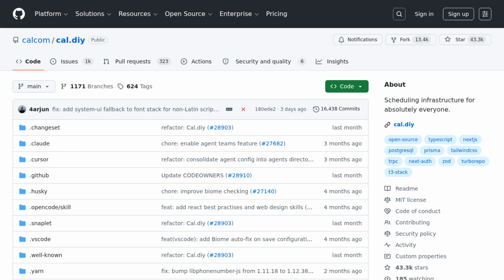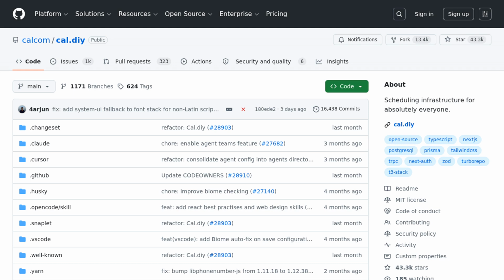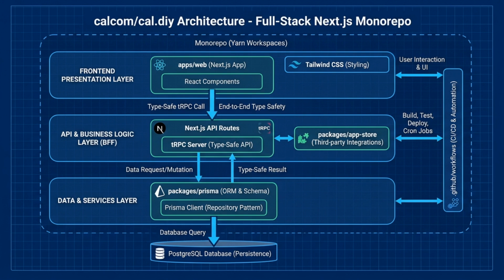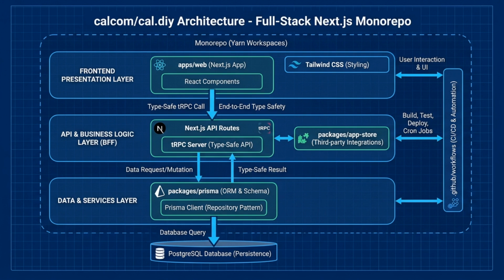Deploy Your Personal Calendly in 30 Minutes! cal.diy Fully Open-Source Scheduling System Hands-o...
Feeling constrained by paid features on Calendly or Cal.com? In this episode we dive deep into the cal.diy project and show you how to build a 100% open-source, completely free, unrestricted personal scheduling system from scratch! This isn’t a quick overview — it’s a full technical breakdown.

🔥 Featured project this episode:
cal.diy: a pure open-source version of the well-known scheduling service Cal.com! All commercial features have been removed so you can effortlessly run a fully-featured personal scheduling tool with your data and functionality fully under your control. 🚀

🎯 Deep-dive highlights:
• Architecture breakdown: Understand how cal.diy “decommercializes” Cal.com to become a 100% MIT-licensed open-source project.
• Hands-on deployment: Step-by-step walkthrough of the deployment process so you can have your service online within 30 minutes.
• Core value: Explore the huge advantages for developers of owning a fully controllable, license-free scheduling system.
• Use cases: From freelance bookings and community events to internal team meetings, discover the many applications for cal.diy.

⏱️ Timestamps：
00:00 Opening
00:10 Episode intro
00:26 calcom/cal.diy
06:48 Closing

What would you most want to schedule with this system? Or do you have other open-source scheduling tools to recommend?